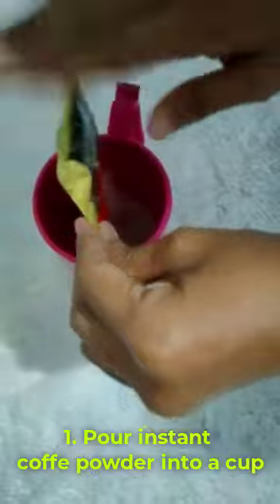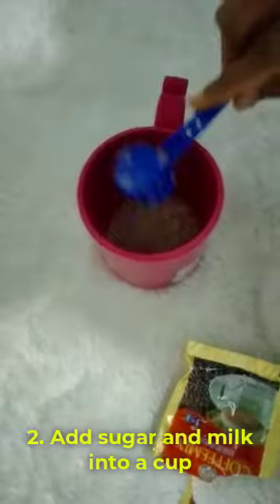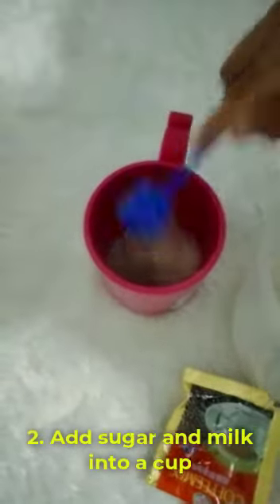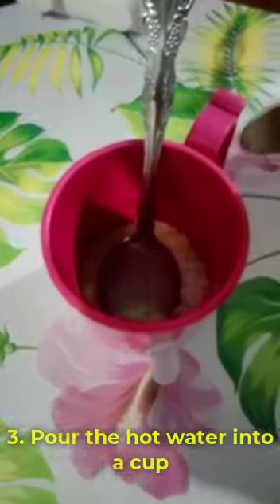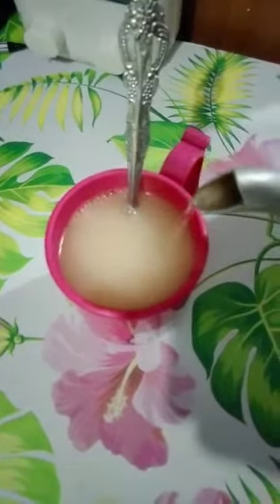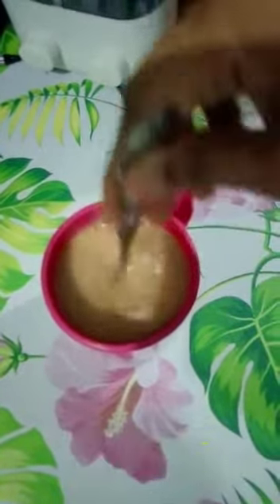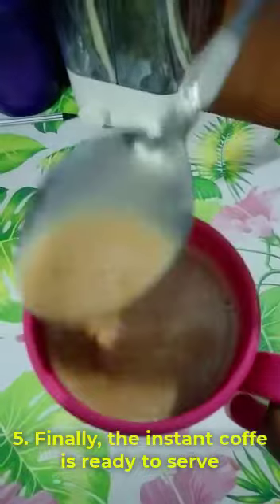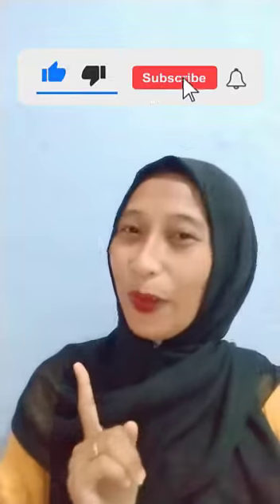Procedure text recipe#how to make instant hot coffee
Video yang menjelaskan cara membuat kopi instant PPGdaljab Procedure text#Recipe#Kelas9#SMP#How to make instant coffee